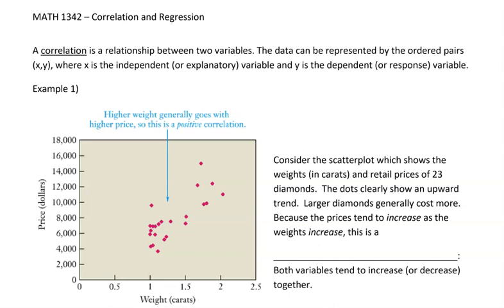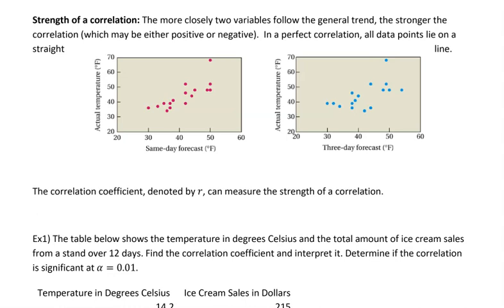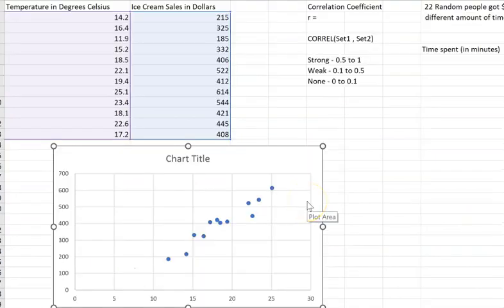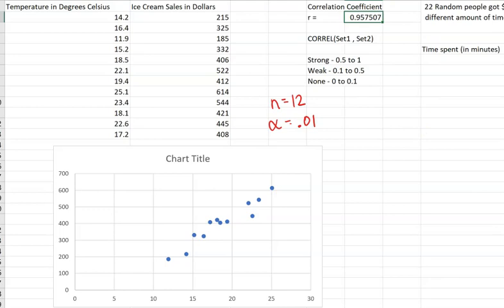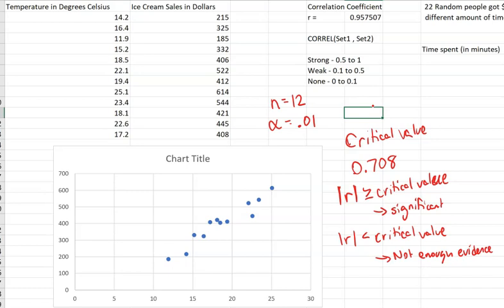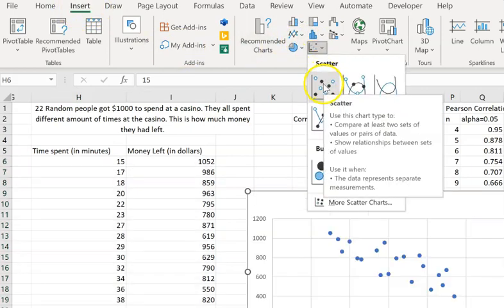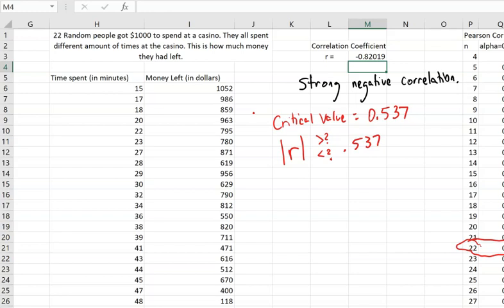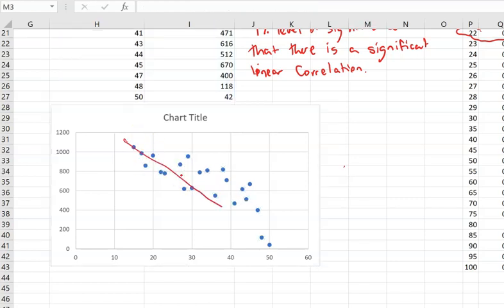Correlation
How to make a scatterplot, find the correlation coefficient in excel, and interpret it.